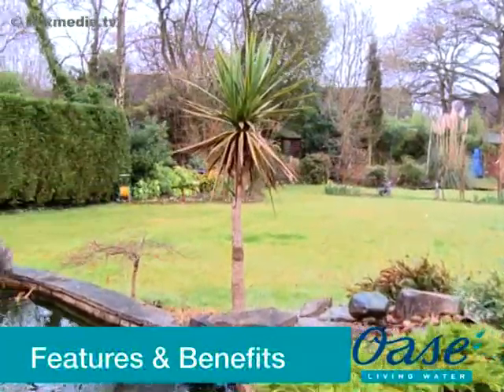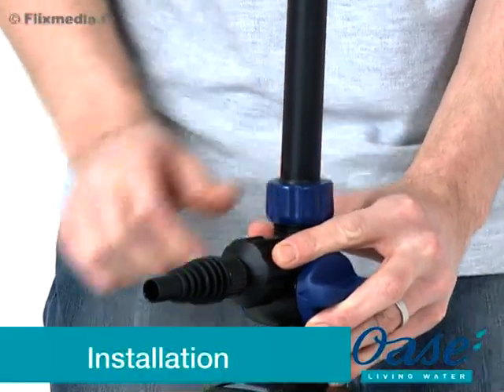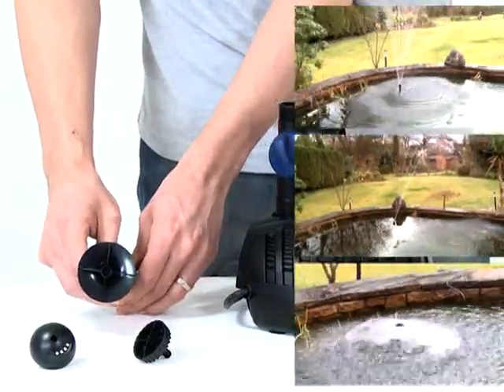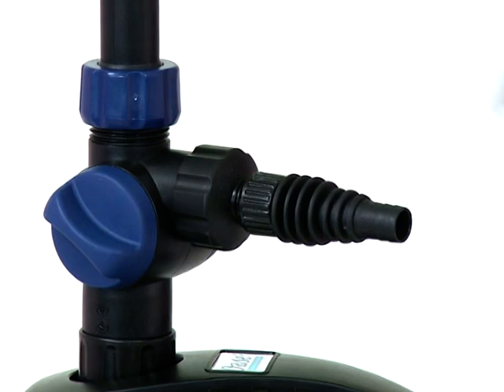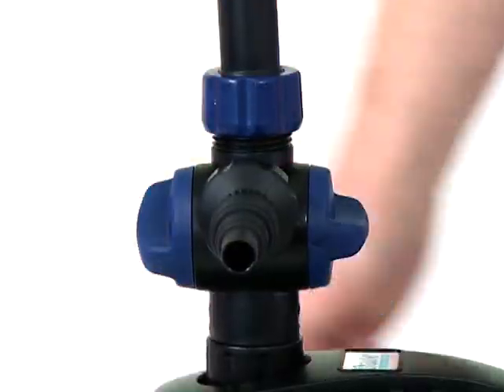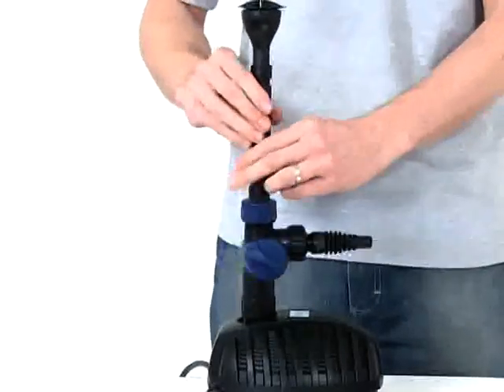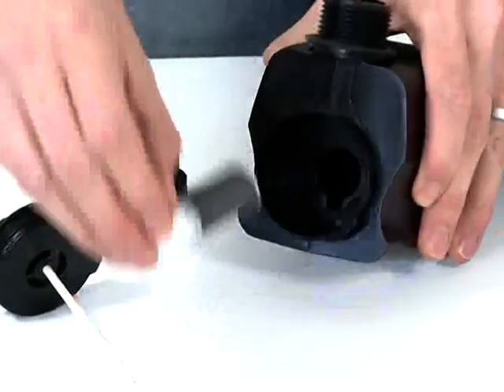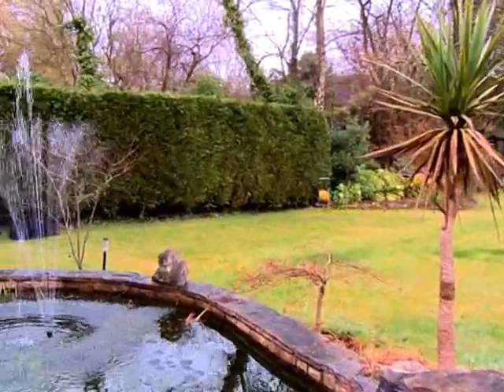Aquarius Pumps.mpeg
Fountain pump and simply compact: Easy-to-install in water features with versatile effects. Second adjustable outlet (1/2" to 1"). Including 3 nozzle patterns. Individual alignment of the fountain via the telescopic extension of at least 33 cm to max. 47 cm  and 15° swivel head. Feet guarantee stable setup on the pond floor. Complete range equipped with thermal cut-off device.

Nozzles included: Vulkan, Lava and Magma